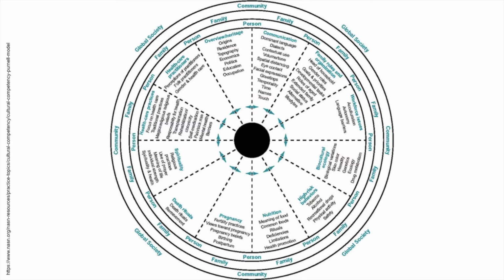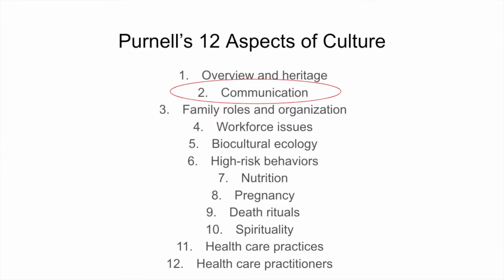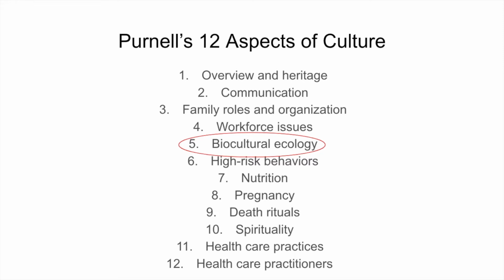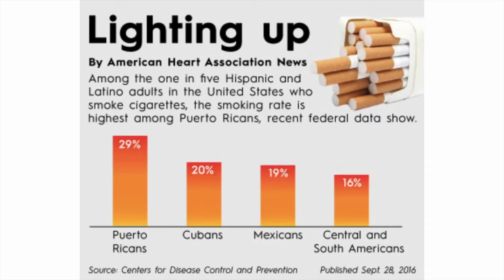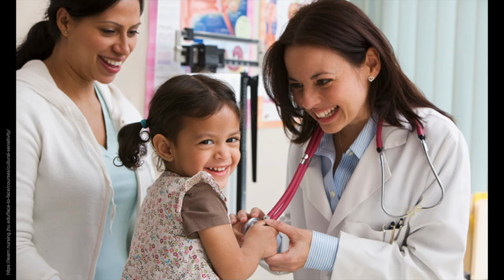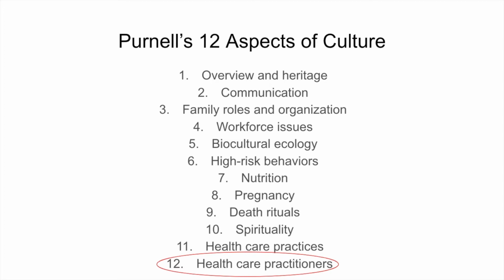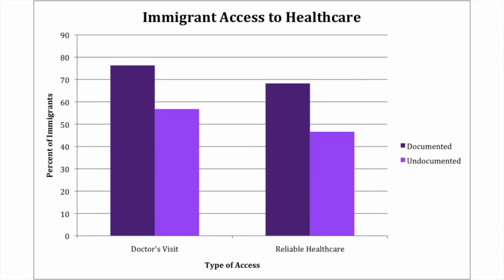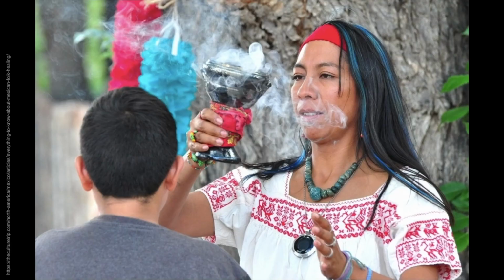Cultural Competence Undocumented Immigrants